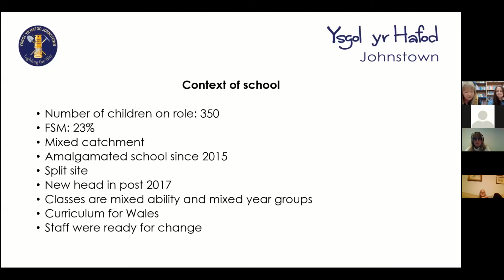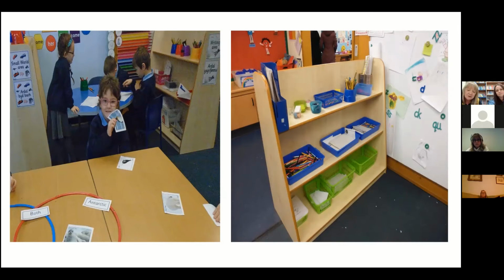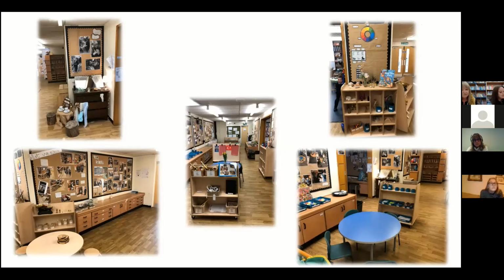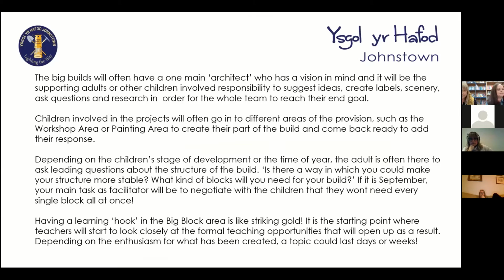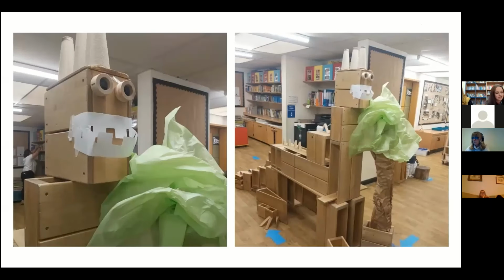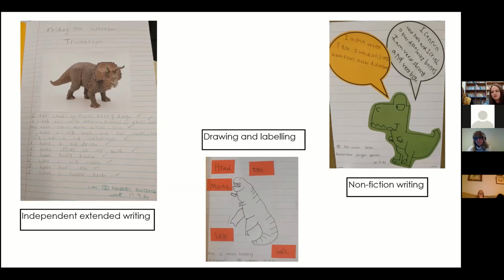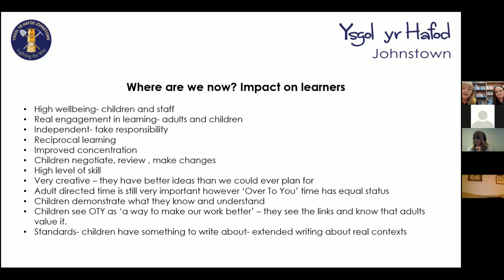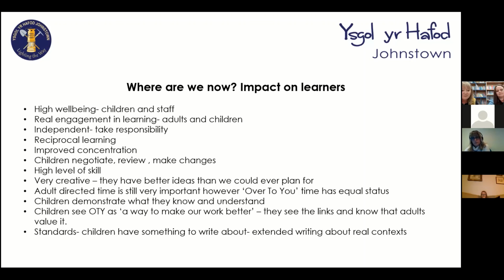Yr Hafod Presentation Autumn 2021